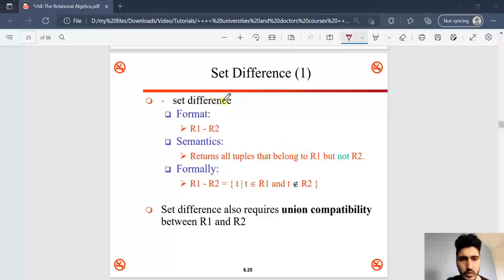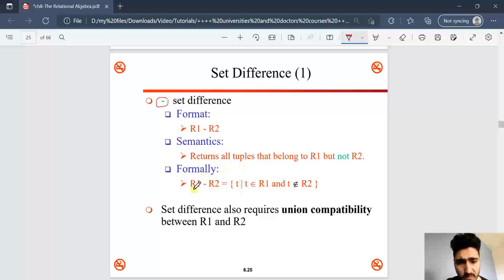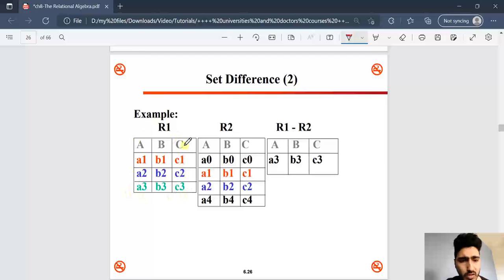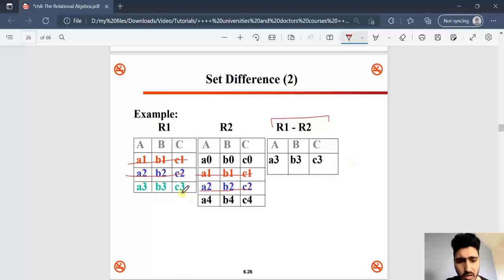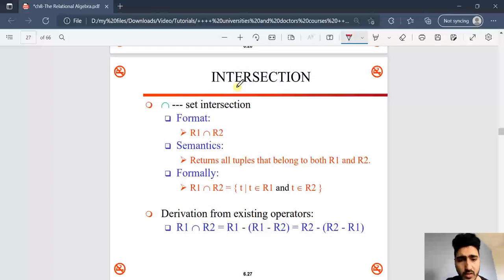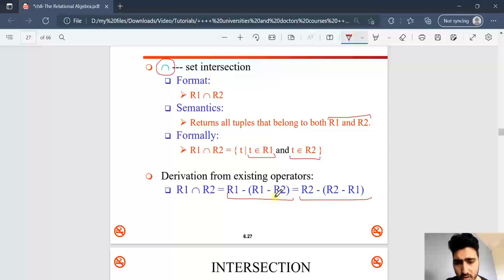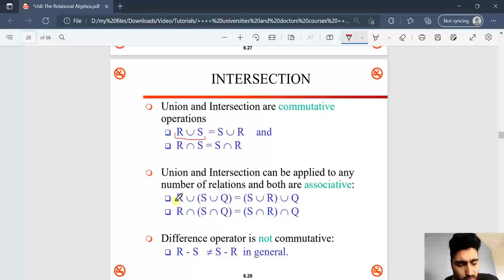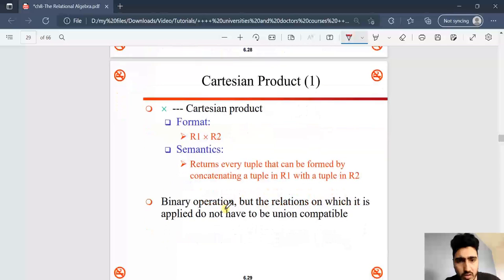chapter 8 part 5 difference intersection operations